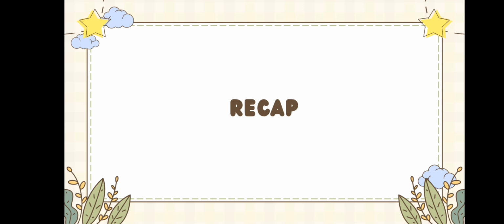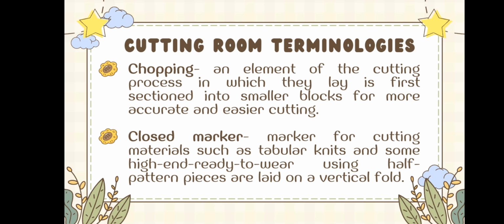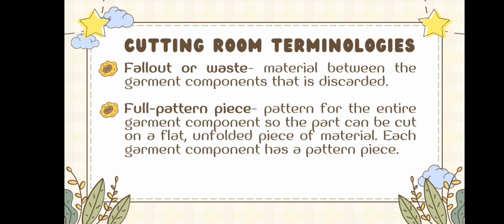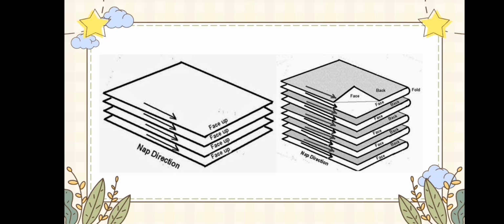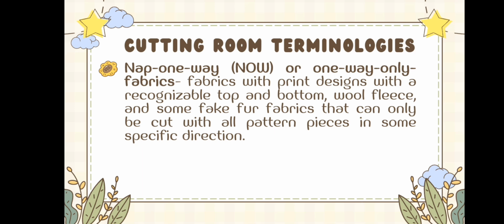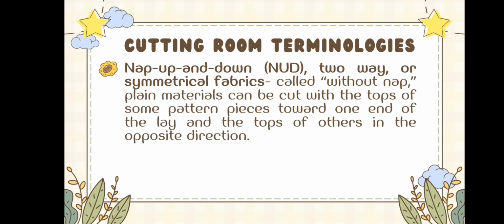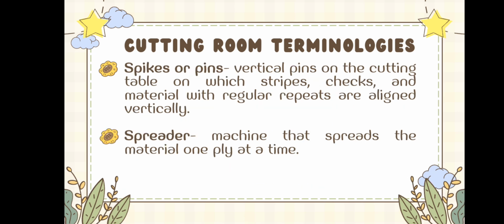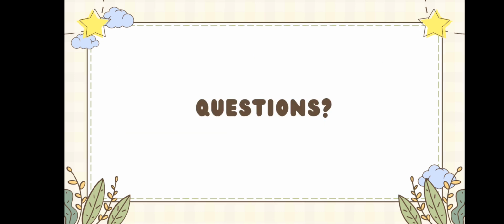Cutting Room Terminology